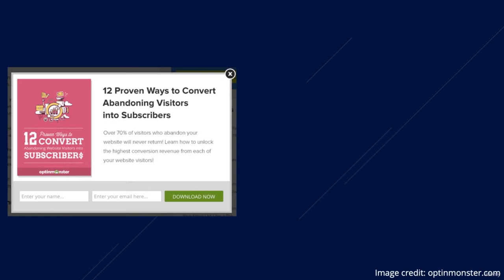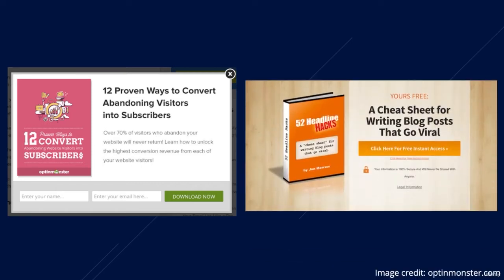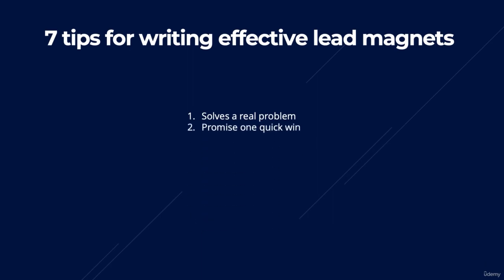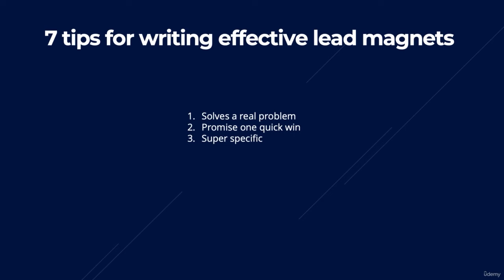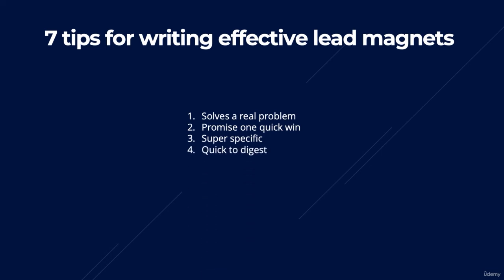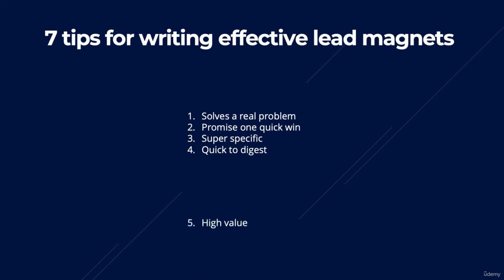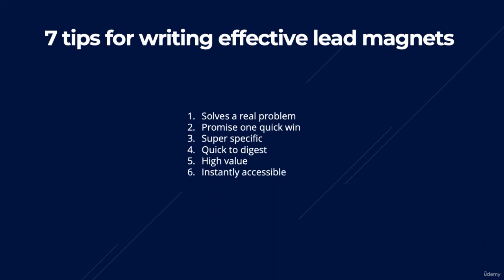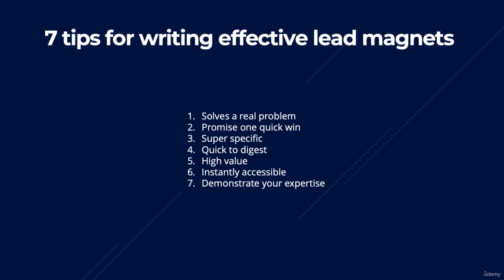Everything You Need To Know About Lead Magnets